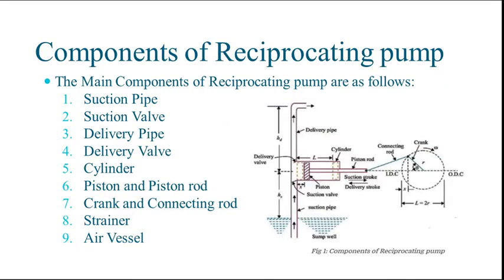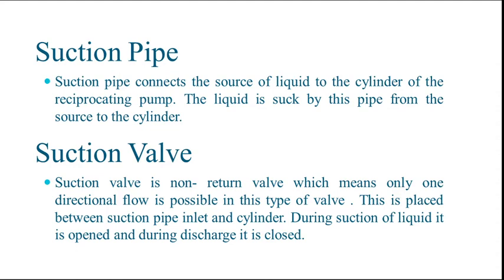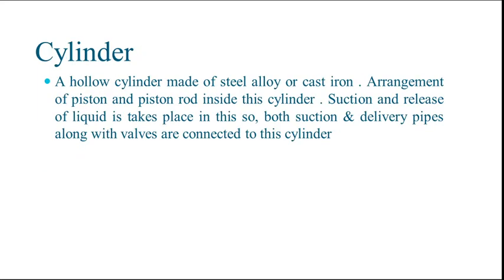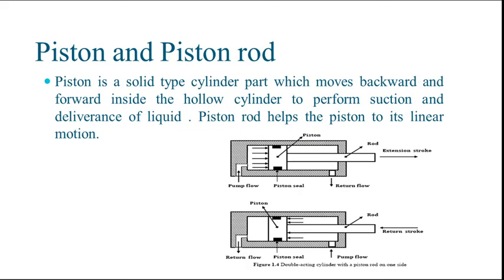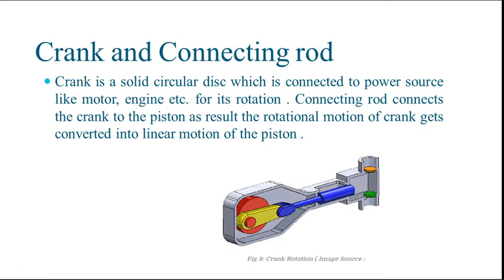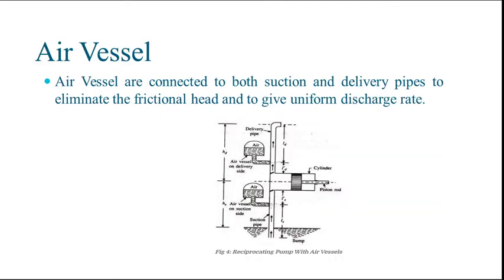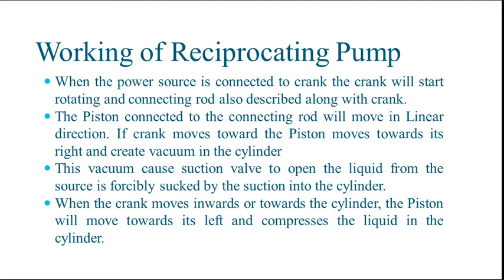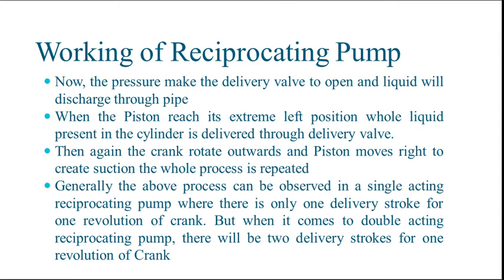Reciprocating Pump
Video by-Prof. Sandhya Ahire
Title: Reciprocating Pump
Class:  Third year (ENTC)
Subject: Mechatronics
Description about video : Identify operational characteristics, component functions, and maintenance procedures of a hydraulic pump Describe the constructional and functional aspects of hydraulic pumps  , The graphical symbols used to depict typical hydraulic pump system components